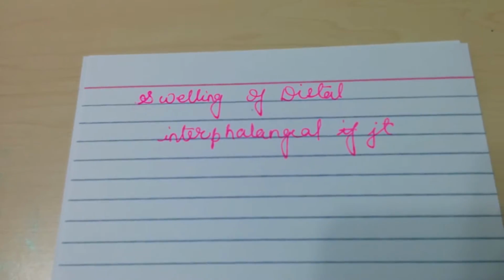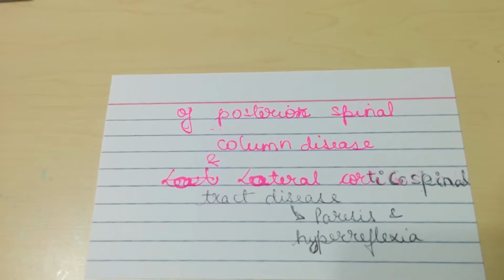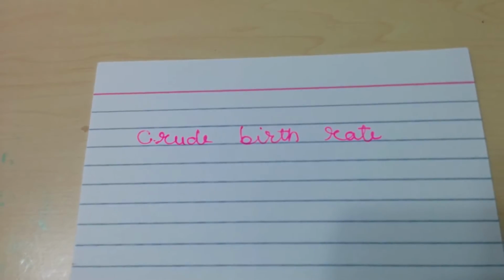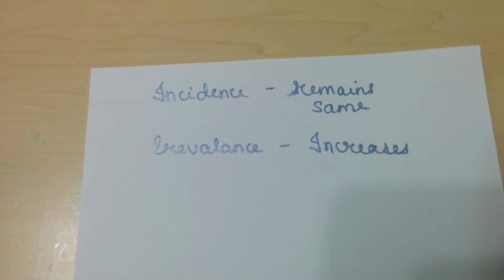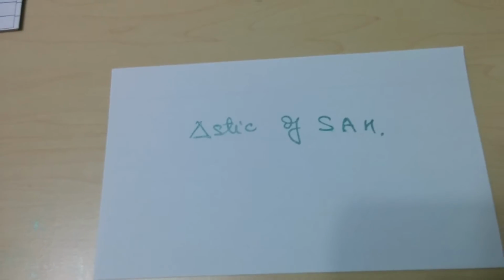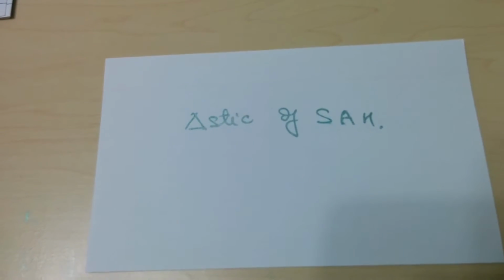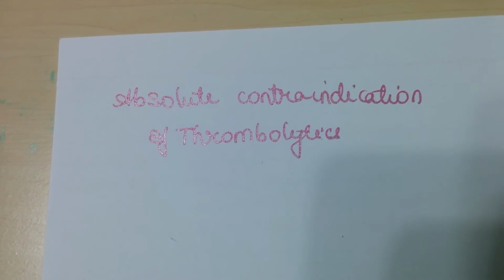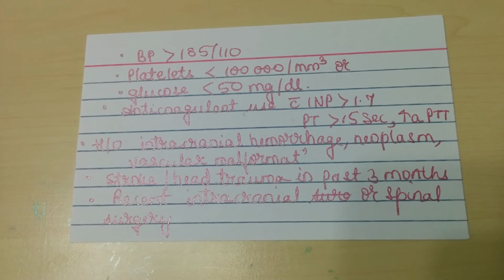Usmle step 3 /flashcards 6